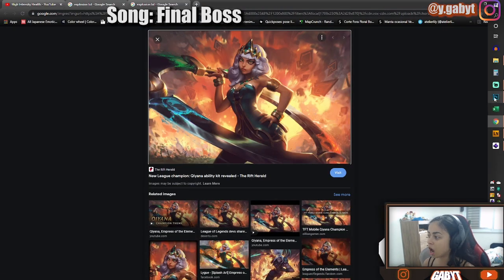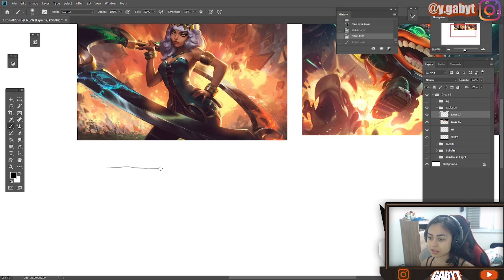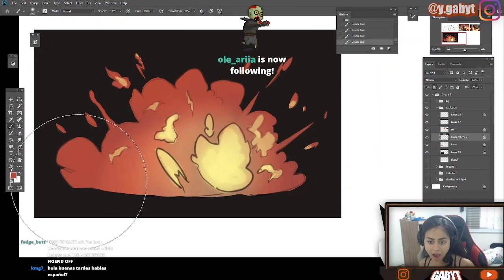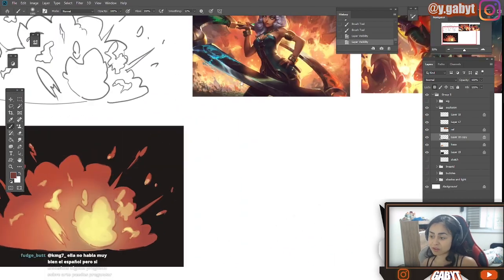HOW TO DRAW AMAZING EXPLOSIONS JUST LIKE IN ARCANE AND LOL SPLASH ART (that ppl don't know)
Hop in to learn how to draw AMAZING explosions improving your composition, color selection and everything in effects for digital art!

#​digitalart

Using the series Arcane as inspiration I will be picking league of legends splash art to show how to draw and paint explosions like them
Remember to change you brush size, use smudge tool, correct colors, gradient and show that with patience and loads of learning you can get there

some cool people that i admire:
WillD
Neytirix
Clockbirds
Remarin
Nadiaxel
Samdoesart
Par0llel
LavenderTowne
Iku Aldena
Sakimichan